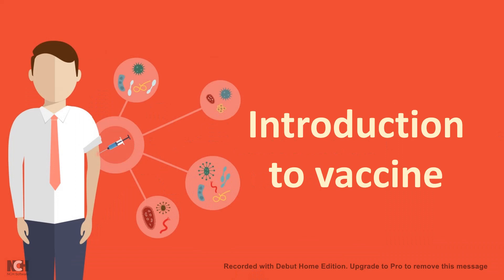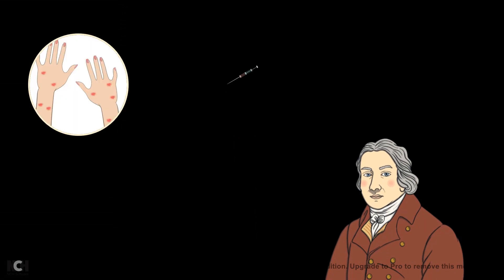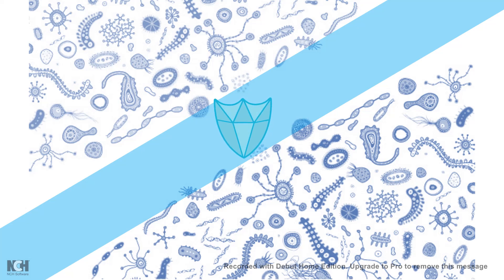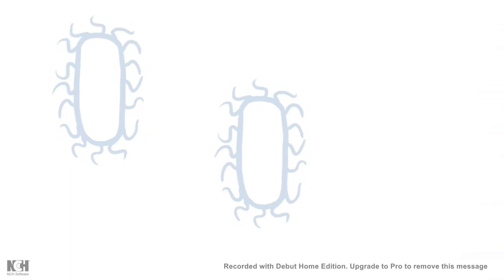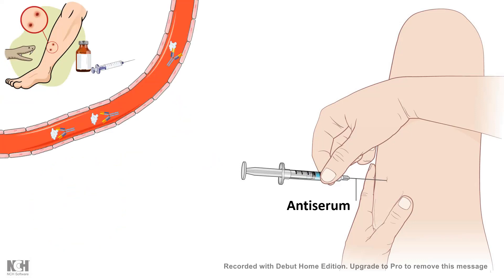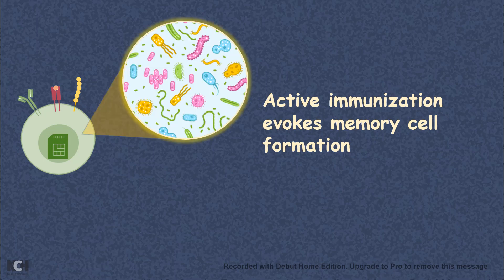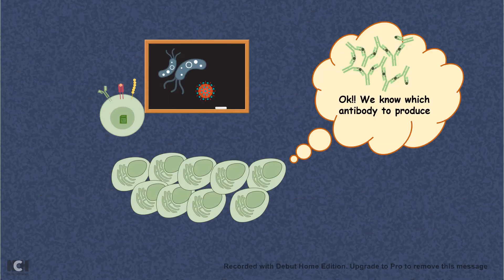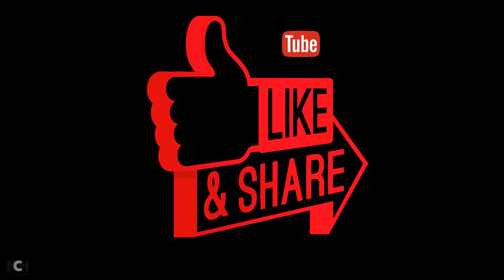Vaccine : Introduction to vaccination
this is a quick introduction to the concept behind vaccination.